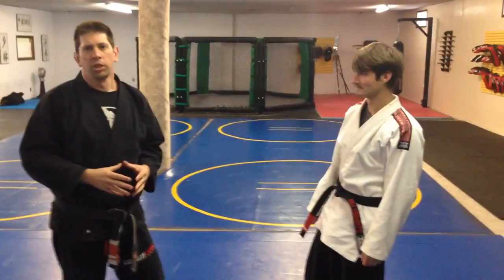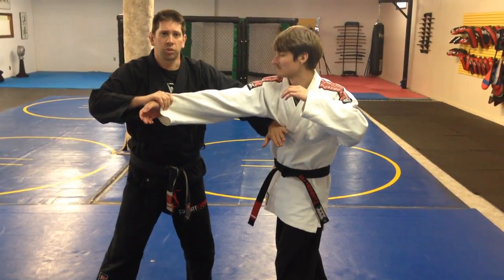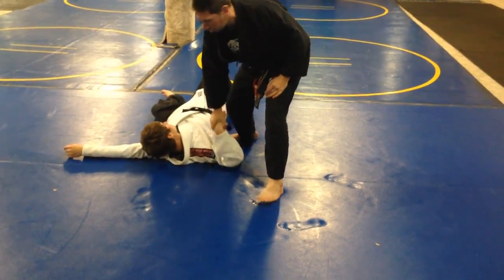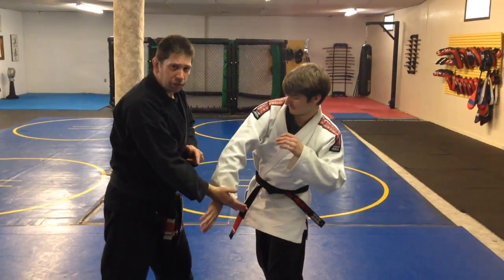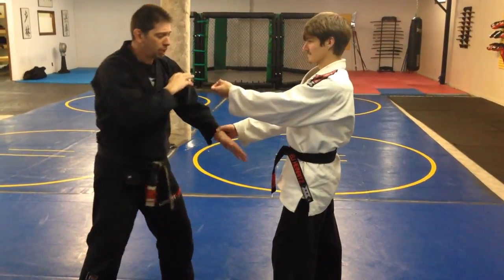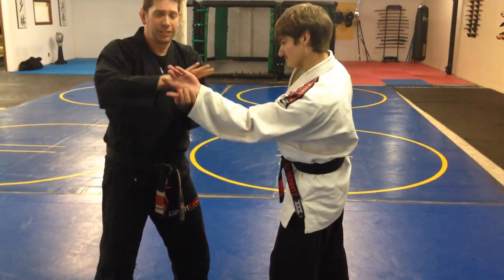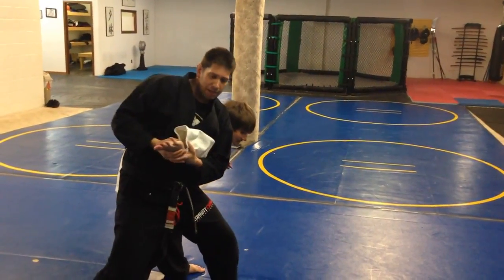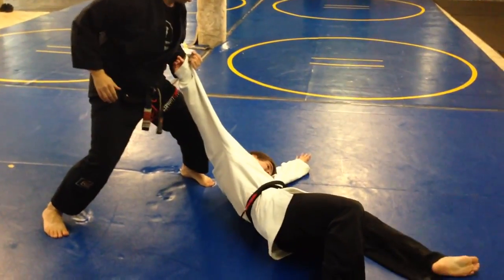Intermediate Wrist Escapes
Wrist escapes for self defense.  Learn Martial Arts from a 2n Degree Black Belt in Brazilian Jiujitsu with black belts in several styles of martial arts.